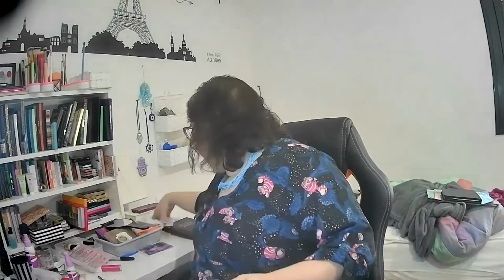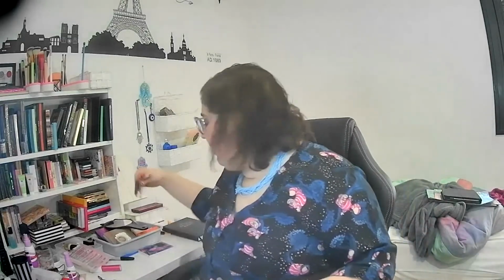February Empties! | 2022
I am LAGGING, y’all, but life is LIFE and I am still here for you, even if it’s not as regularly as I would like… I’m acting like my digestive system!

Anywho, welcome to my February empties video. I am PLOWING through products, which is AWESOME. Enjoy!

FOLLOW ME, DAMN IT!!